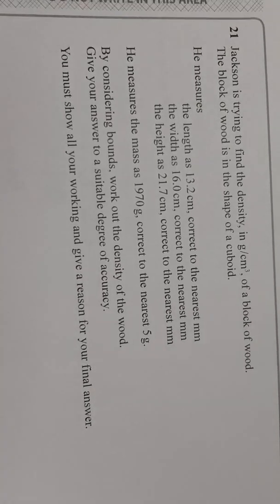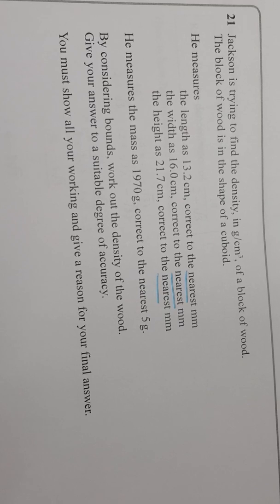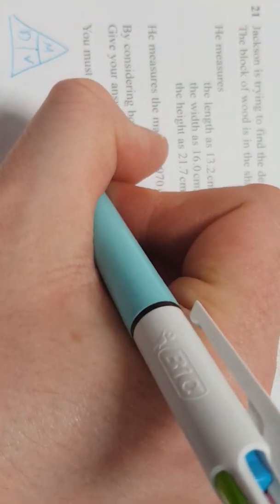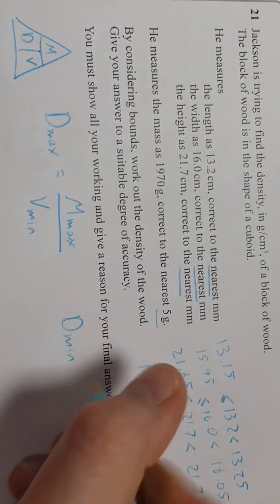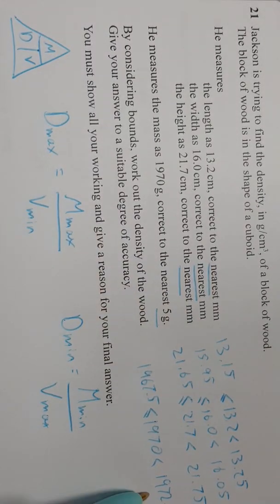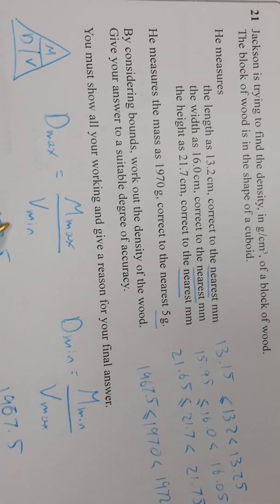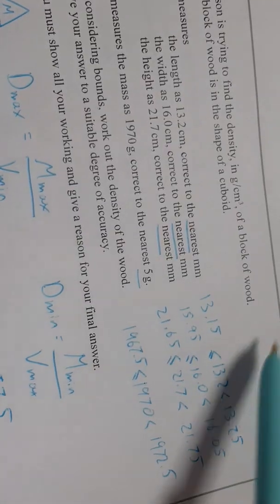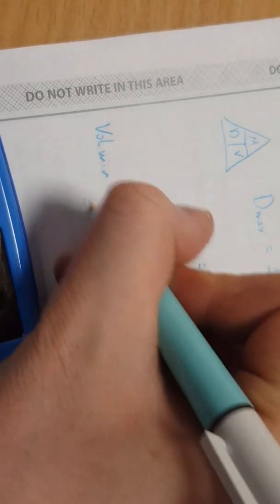Y11 Mock Higher Paper 2 Q21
Higher Paper 2 q1